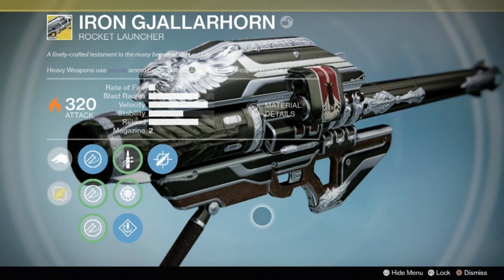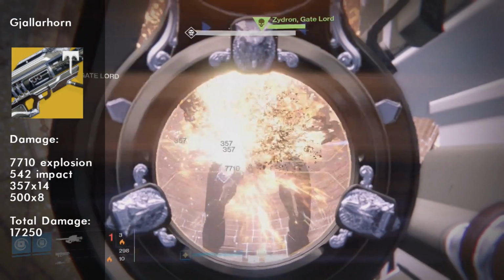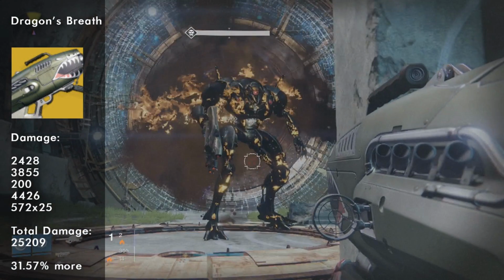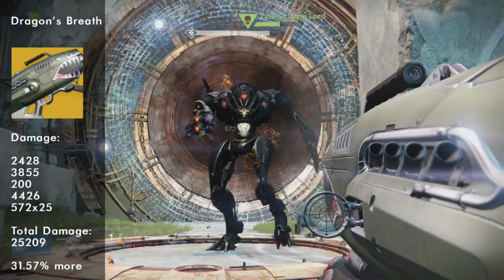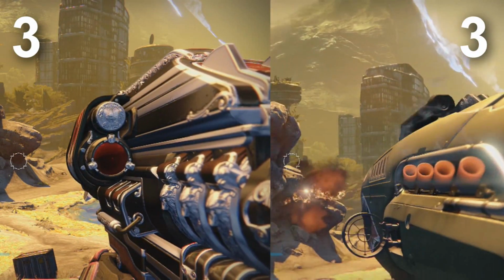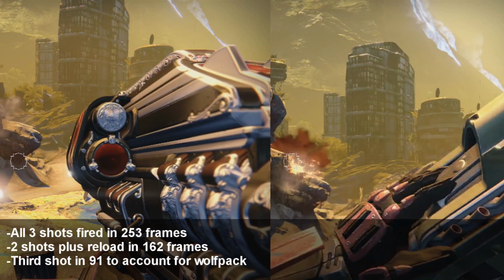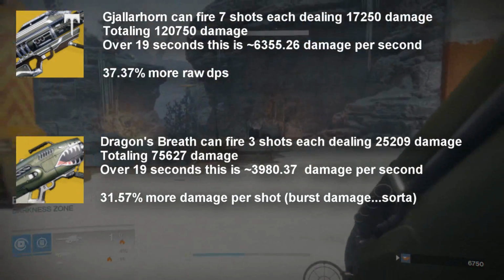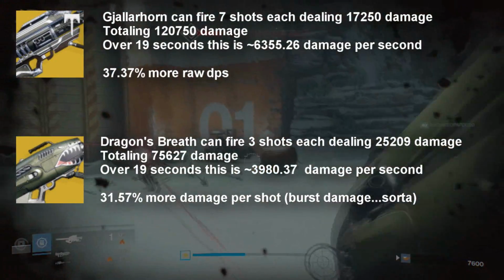Destiny DPS Theorycrafting - Gjallarhorn vs Dragon's Breath Damage Comparison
I hope you Enjoy your Stay here and look forward to continuing to Provide Great content for you in the Future.

I Upload Mainly Destiny Content that includes  The Peaceful Guardian, Guides, News, Patches & Much More.

We would just like to Thank each and everyone of you that drop by to watch our Content.